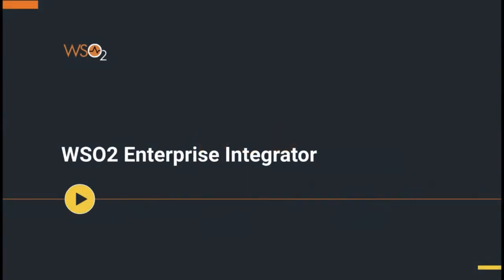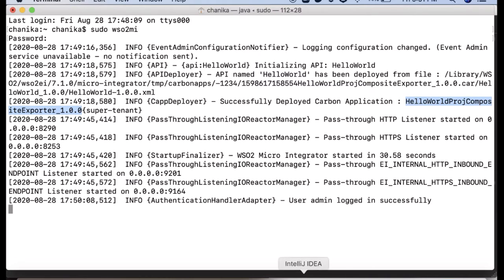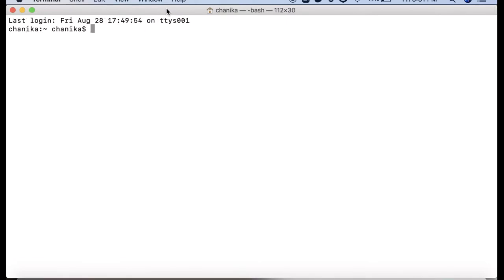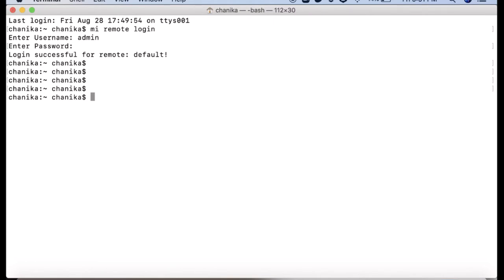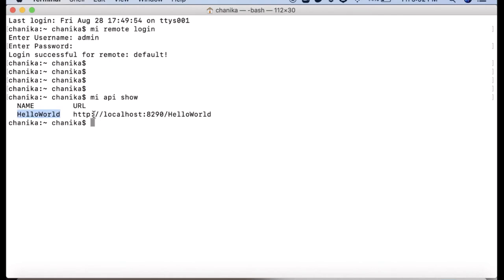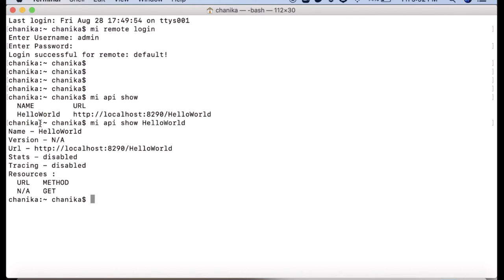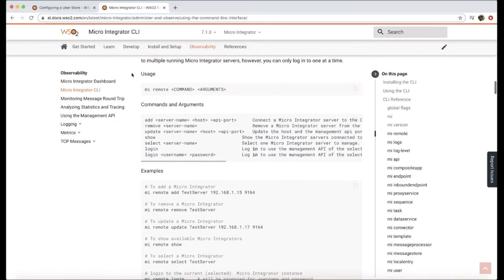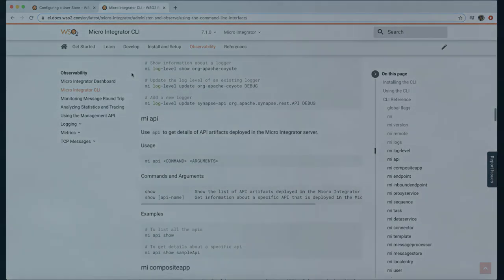Monitor artifacts using Micro Integrator CLI Tooling, WSO2 Enterprise Integrator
This video demonstrates how to use Micro Integrator CLI Tooling to monitor artifacts which are deployed in Micro Integrator.